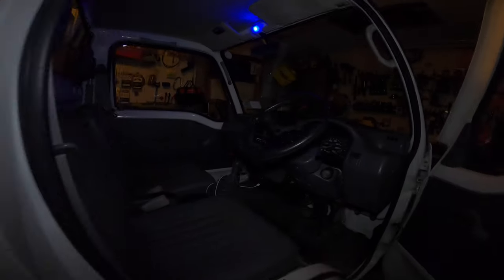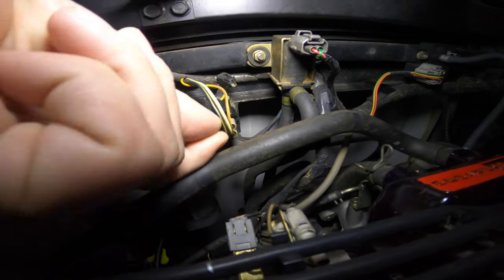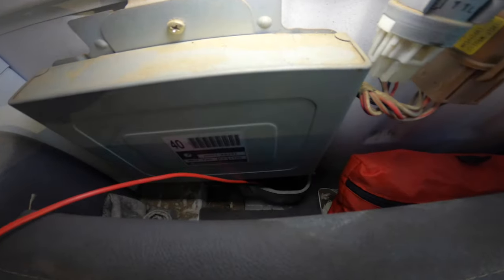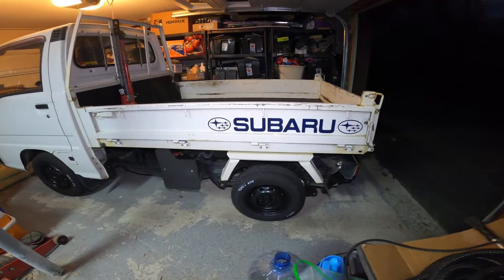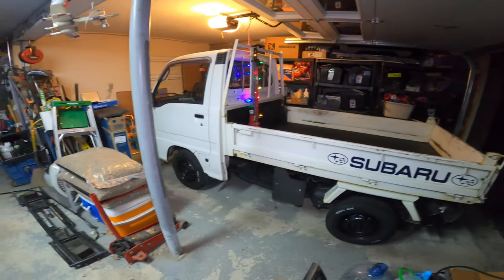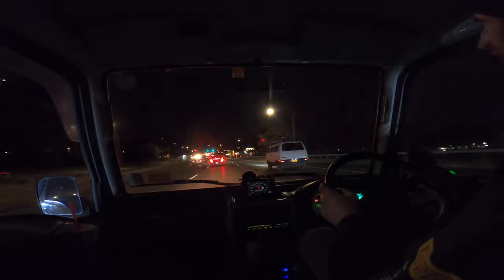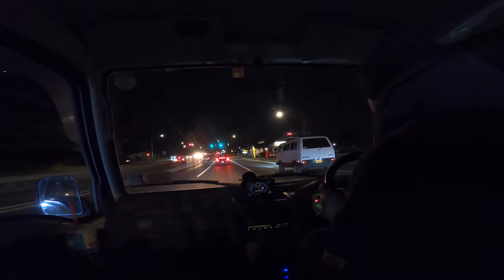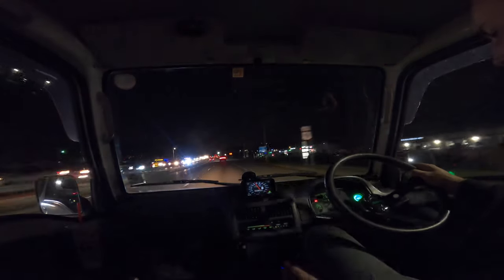Supercharged Sambar Tachometer Signal Wire and some boost Shenanigans